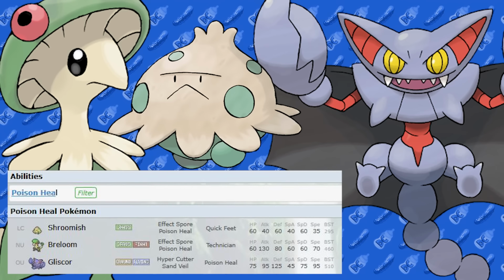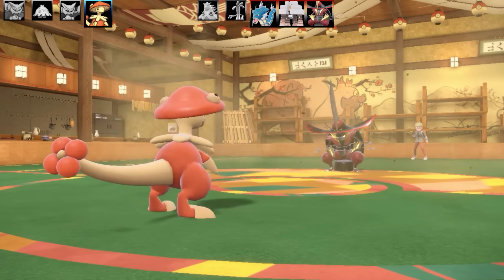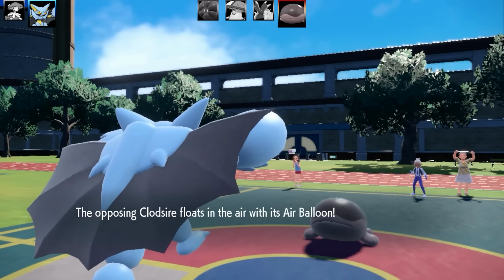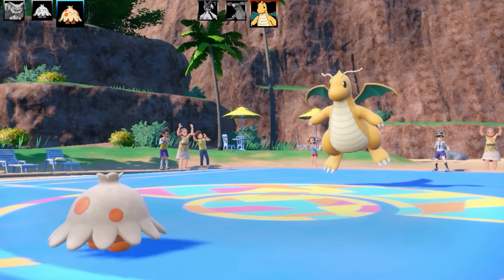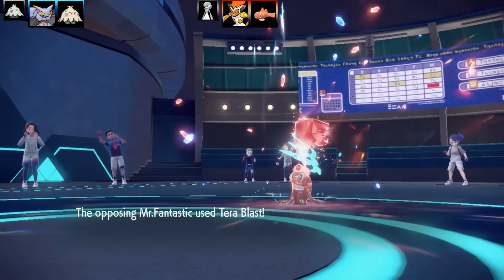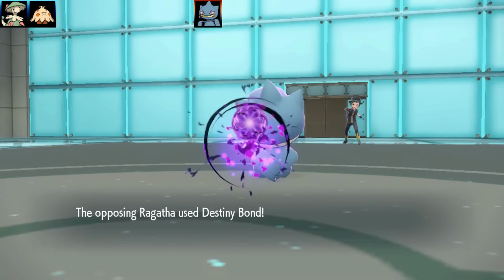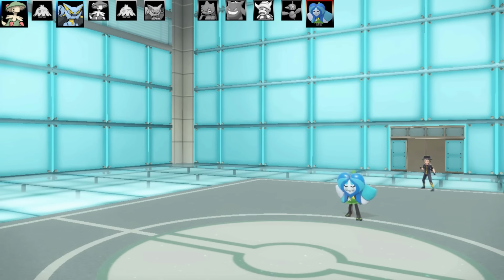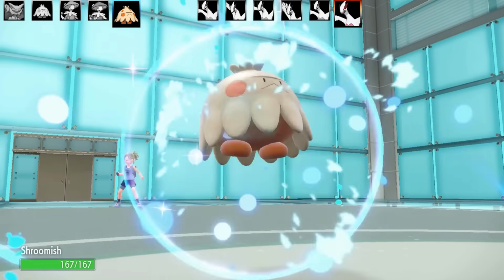POISON HEAL ABILITY POKEMON TEAM! Gliscor, Breloom Moveset Pokemon Scarlet & Violet WiFi Battle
Poison Heal Ability Pokemon Team! Gliscor, Breloom & Shroomish!

CREDITS:
Video analysis editing by Kottmeistern